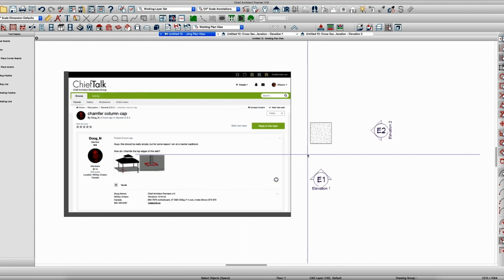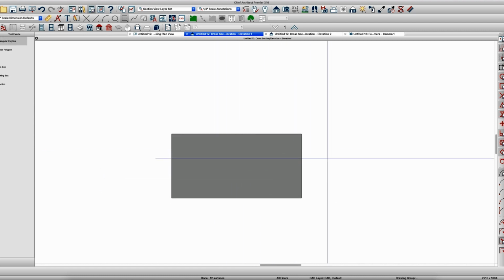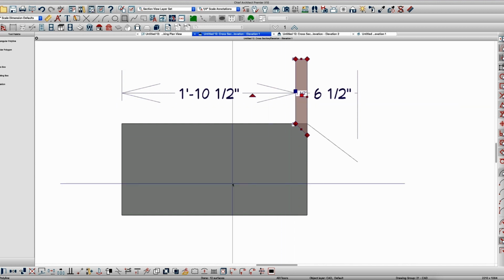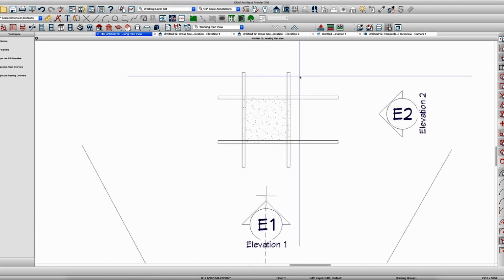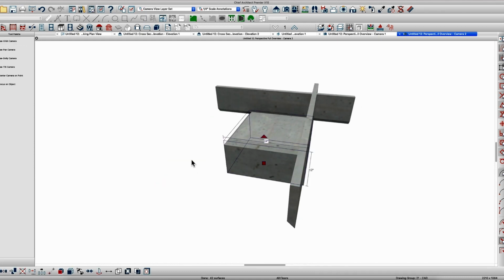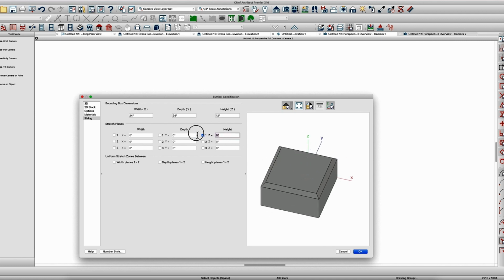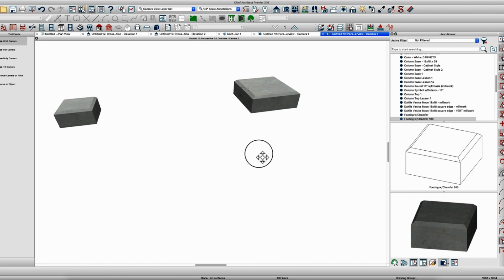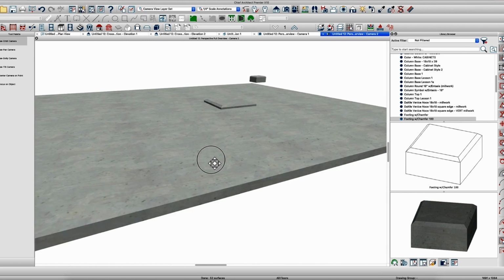Using Solids to create a Footing with Chamfer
Created a footing symbol using "solids" in Chief Architect X10